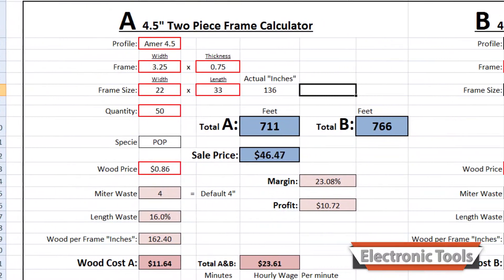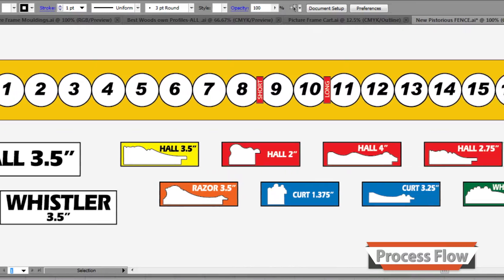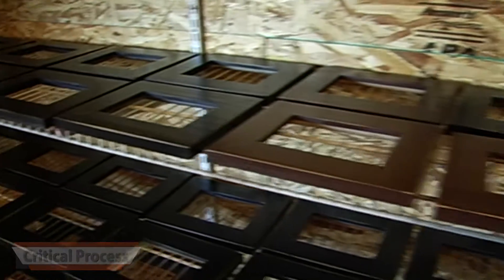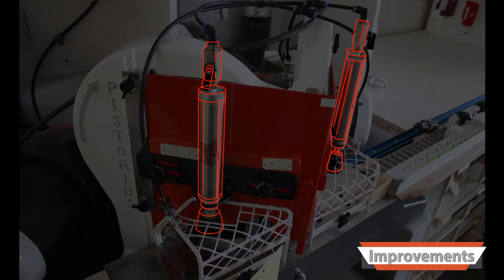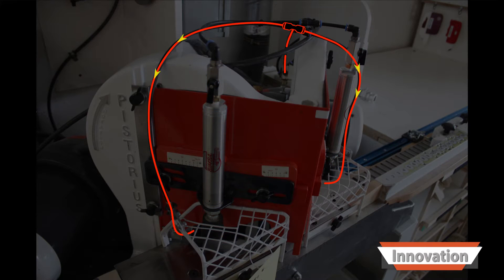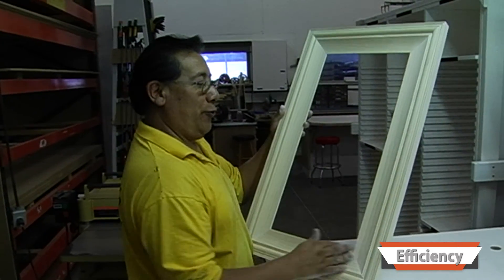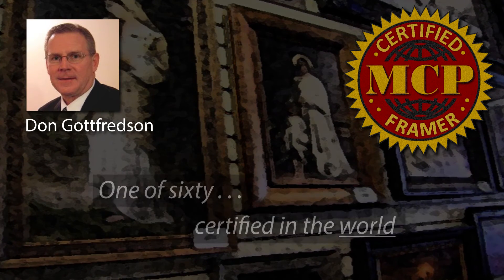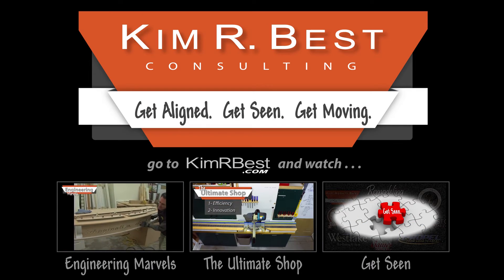Lean Manufacturing in Action! (Picture Frame) Kim R. Best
Experience principles of Lean Manufacturing in action and watch a Custom Frame Shop revolutionize their processes. End result—Production increased by 55%! Accidents were prevented, and Consistent End-Results are produced—time after time!

Kim R. Best